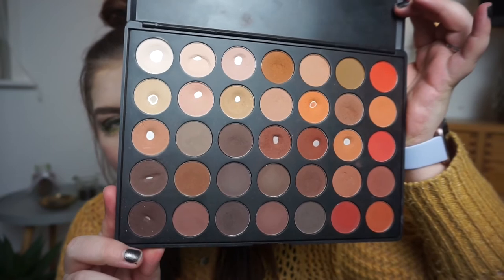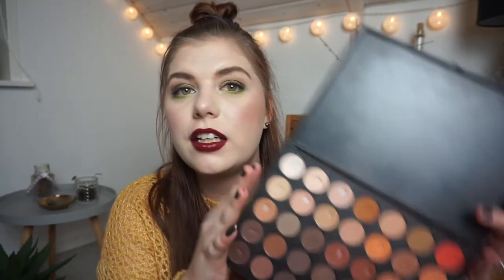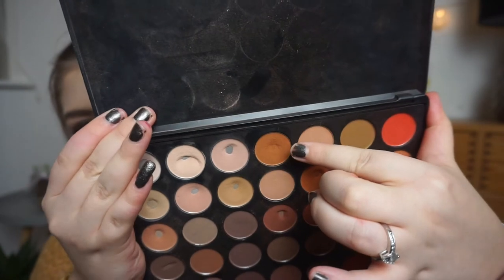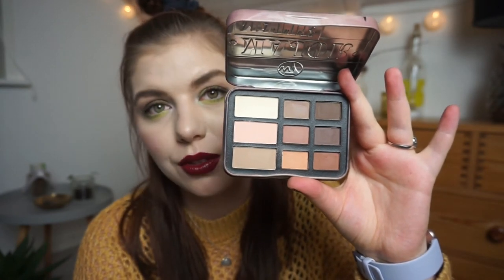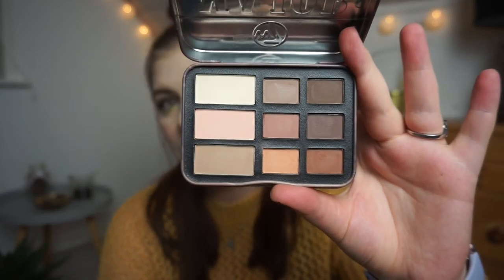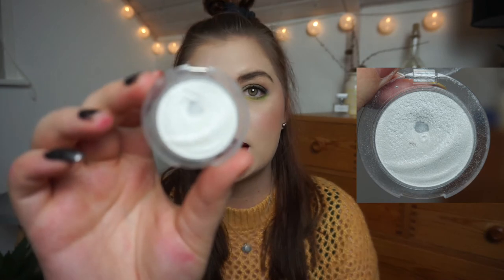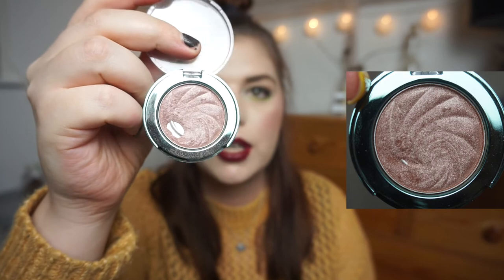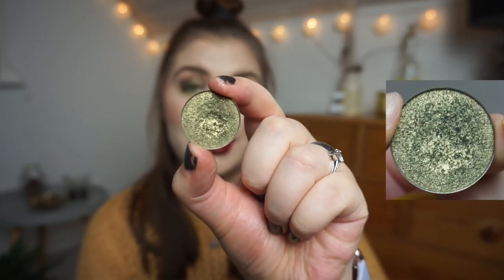SINGLE LADIES AND MY MAN MATTE | UPDATE 12 // COLLAB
Im doing this with some of the people i love the most on youtube and im so excited to be collabing with them!

End date: When we dont to do this anymore or when we don't have any all matte palettes left in our collection ;)

MY PRODUCTS:
My Man Matte:
Morphe 35OM palette CHANGED with W7 Major Matte Eyeshadow palette*

Single Ladies:

Colred Raine - Side of Olives
Makeup GeeK Anarchy
Essence Single shadow - snowflake
P2 Future is mine single eyeshadow